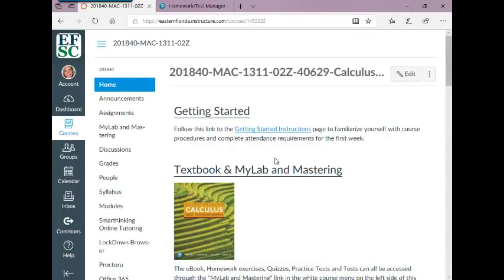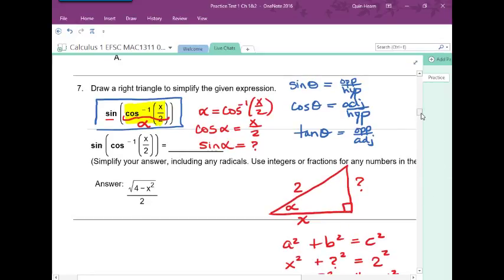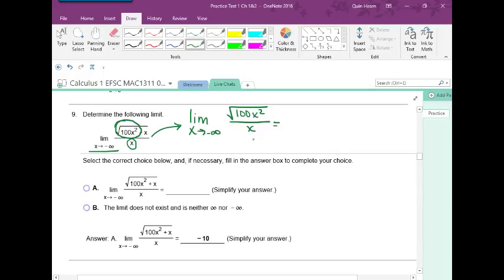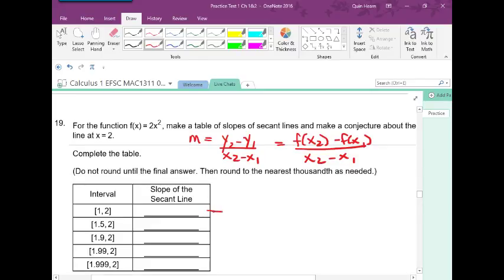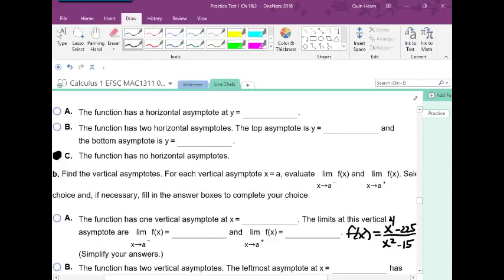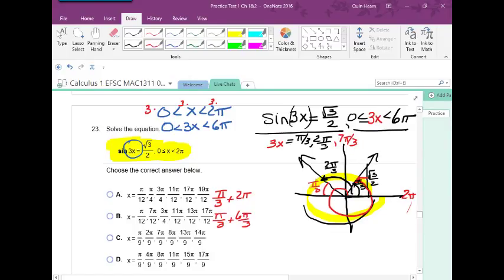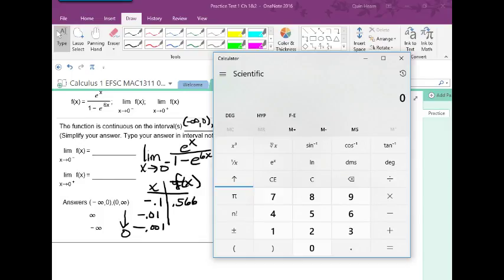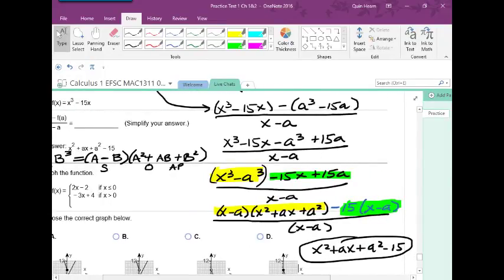Calculus 1 Practice Test 1 on Ch 1 & 2 Fall 2018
In this live chat, we will discuss examples from Practice Test 1.